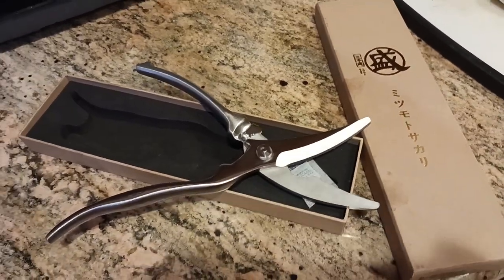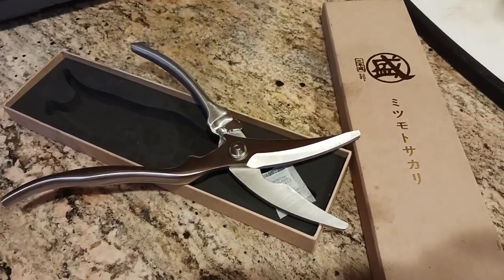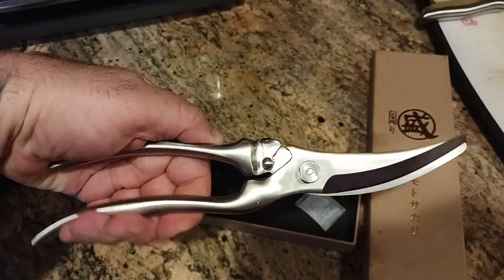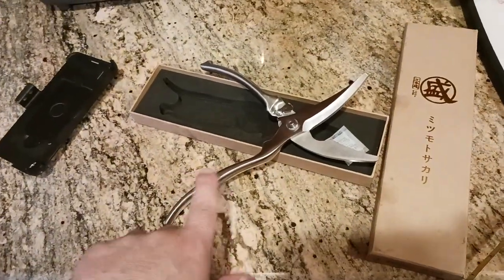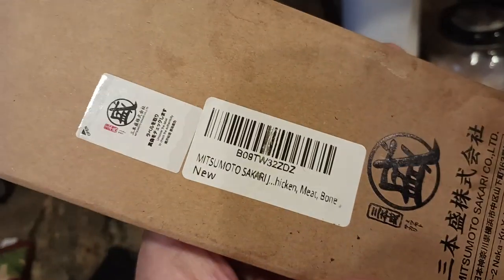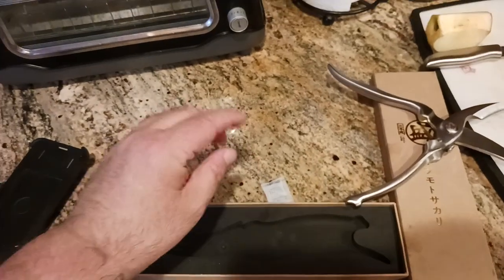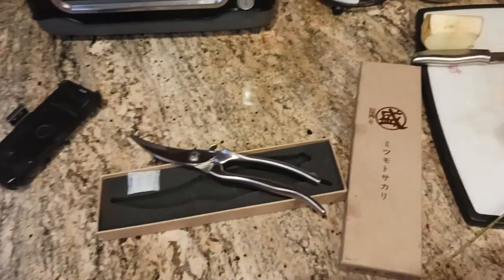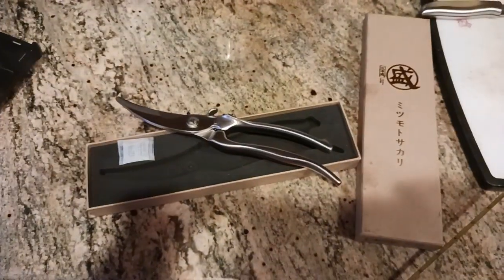783 rust on these fake stainless steel poultry shears Mitsumoto Sakari they Rust do NOT buy Scissors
Basting Brush

Roasting Pan

Breaking Knife

Poultry Shears

Kitchen Shears

Food Scale

KITCHEN
Kitchenaid Mixer

Instant Pot

Food Dehydrator

Vacuum Sealer

Nonstick Skillet

Roasting Pan

Basting Brush

Food Scale

Breaking Knife

Poultry Shears

Kitchen Shears

Silicone Turner

Slotted Spatula

Pepper Mill

Oil Sprayer

Water Filter

HEALTH FITNESS
Massage Gun

Casein Protein

Pre Workout

Nitric Oxide

Energy Greens

Vitamin D3

Fish Oil

Pill Case

BACKPACKING
Eberlestock Backpacks

Ultralight Backpack

Assault/Day Pack

Backpacking Cart

Poncho Liner

15 degree Sleeping Bag

Sleeping Pad

Silky Ono

Sharpening Stone

Silky Saws

Mora HD

Bradford Guardian

Esee 6

Esee 4

Esee Knives

Backpacking Chair

400lb max Backpack chair

Trekking Poles

Backpacking Tent

4 Season Tent

Haven Tent/Hammock

Winter Underquilt

Underquilt Protector

Eno Underbelly

S Biner

Survival Shovel

Water filter

MSR dromedary

Cnoc Vecto

TomShoo Stove

Wood Pellets

Bellow & Fuse

Fuel Bottle

Folding Grill

1.2L Camping Pot

Cup Pot

Long Spoon

Utensil set

Backpack Cooler